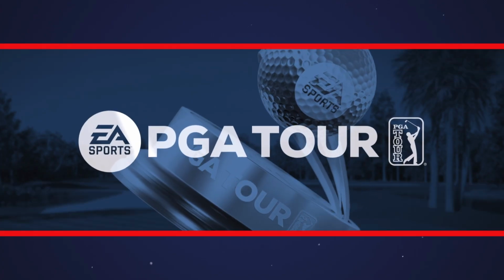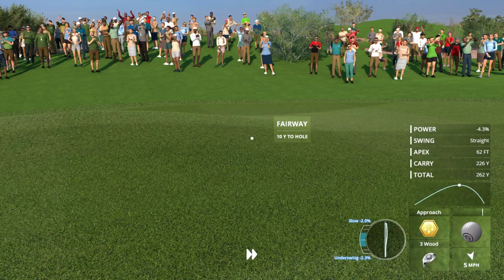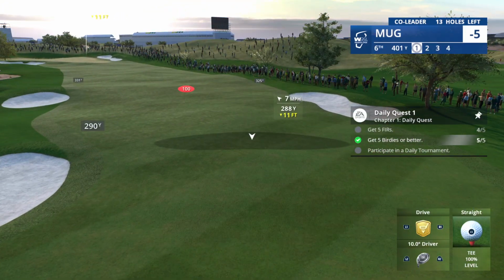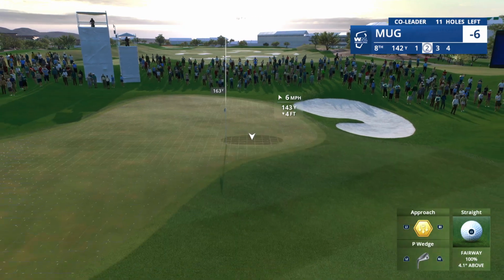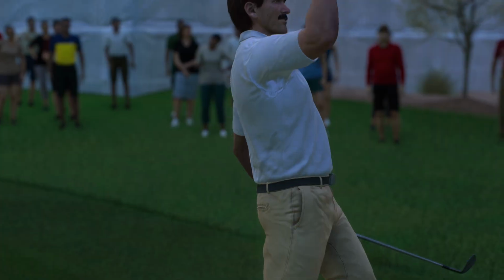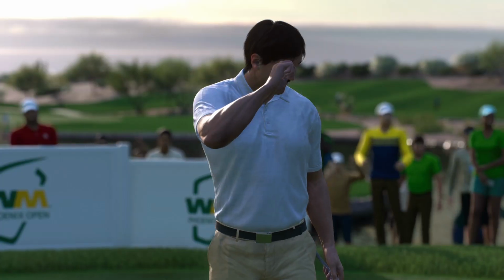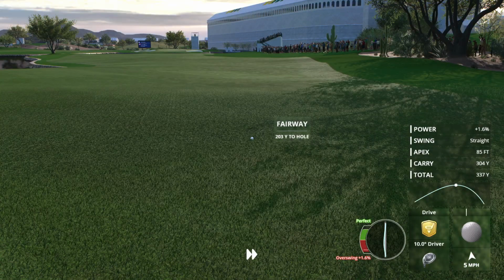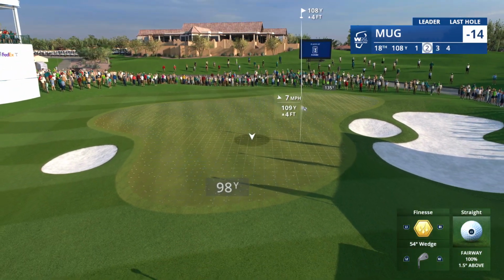PGA Tour - TPC Scottsdale